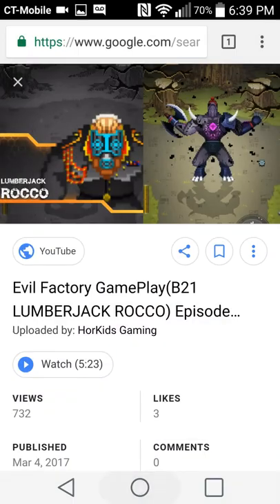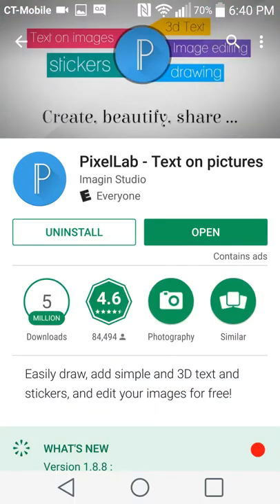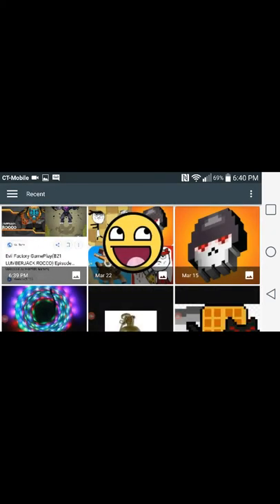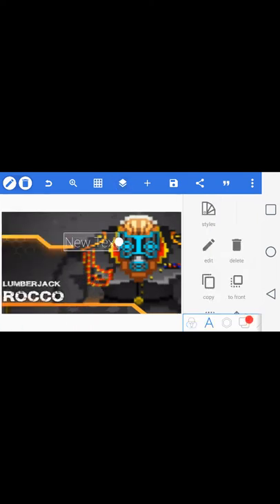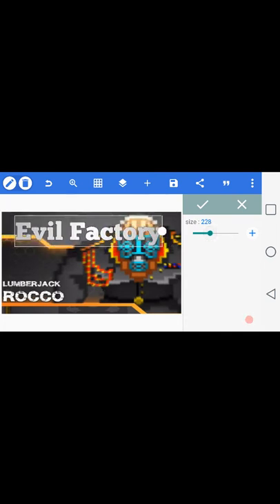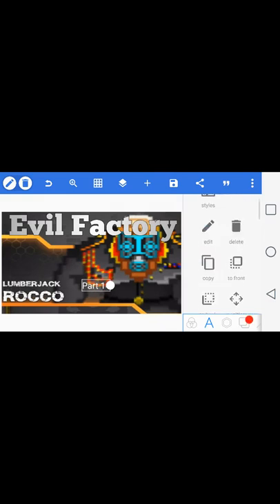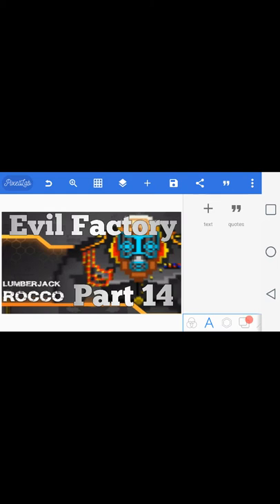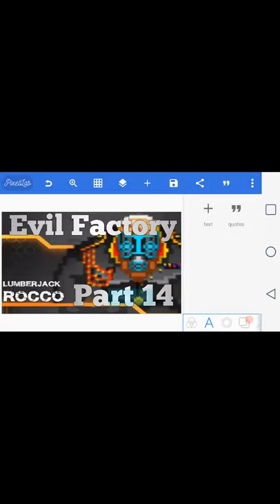How to make a Thumbnail... Full tutorial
Be Warned!! I made this for a friend of mine who just started on YouTube and don't know how to make a Thumbnail. Sorry about the audio quality...

P.s. watching this video on full screen is better